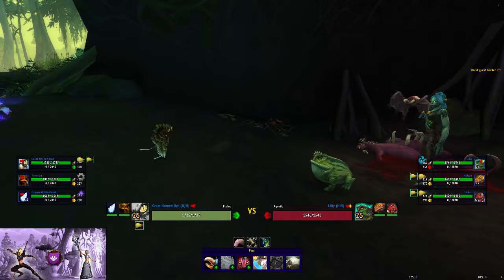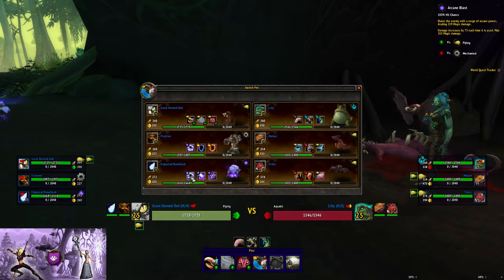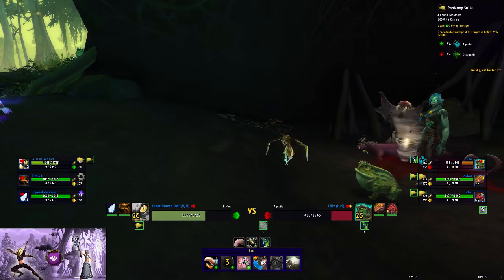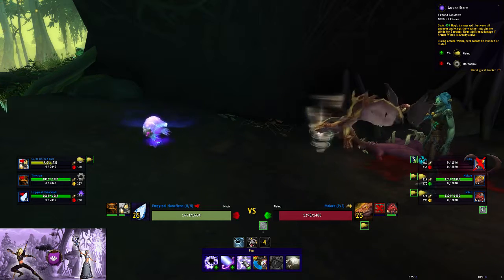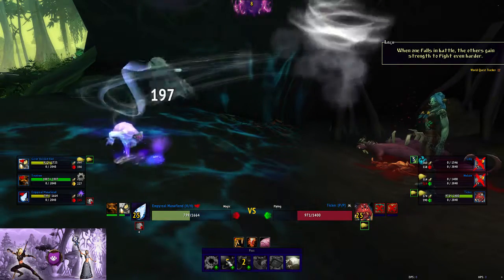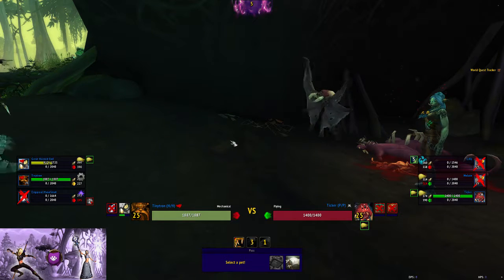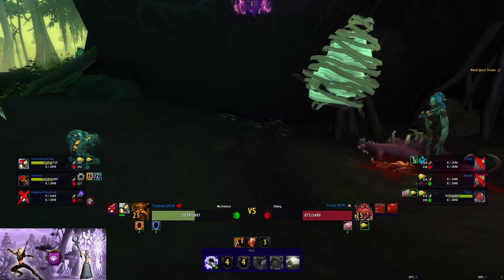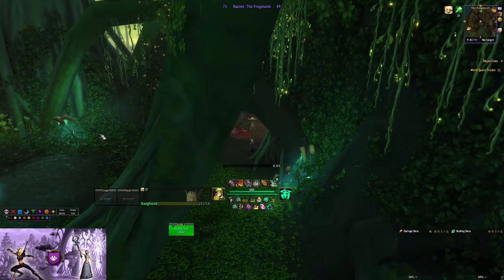Lozu - Marshdwellers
How to easily defeat Lozu (quest: Marshdwellers) with a full team of level 25 pets for Battle on Zandalar and Kul Tiras (reward Laser Pointer toy)